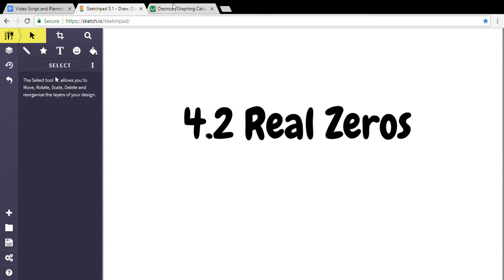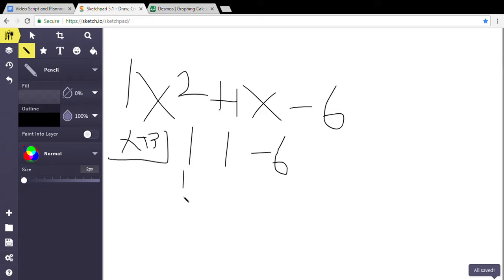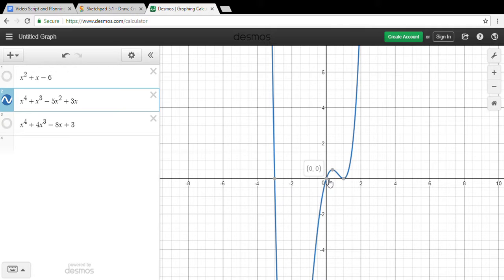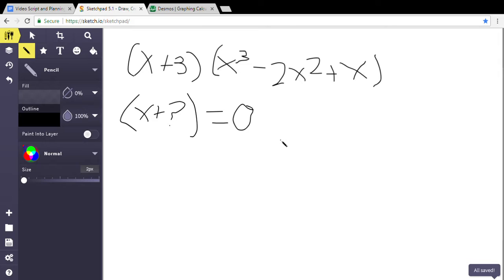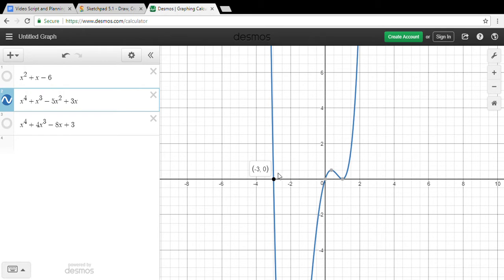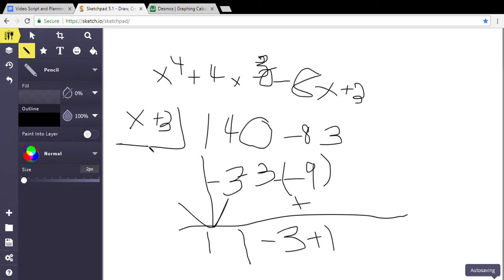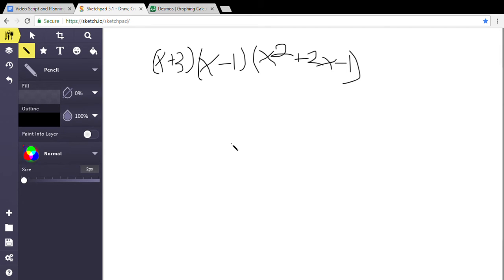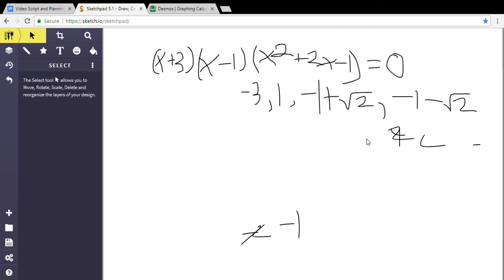4 2 Real Zeros 2